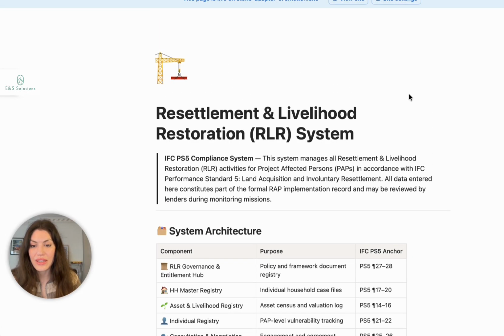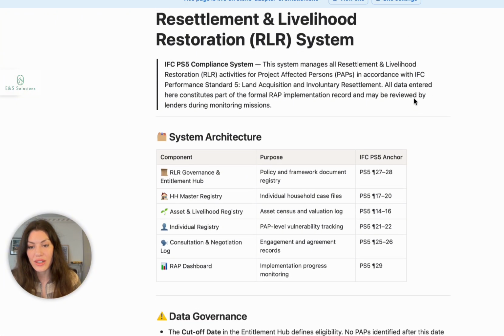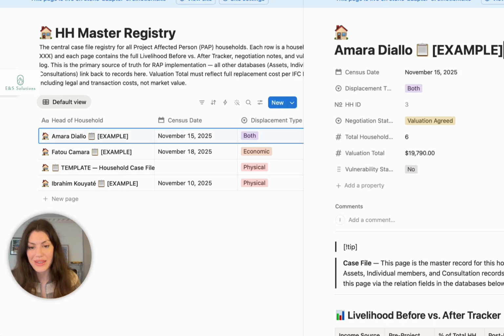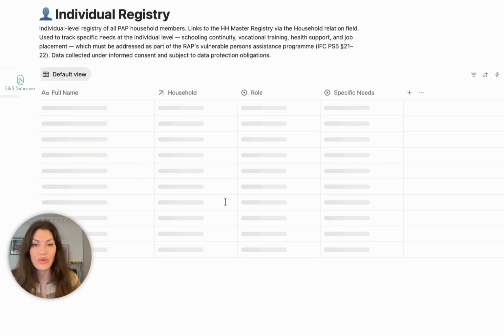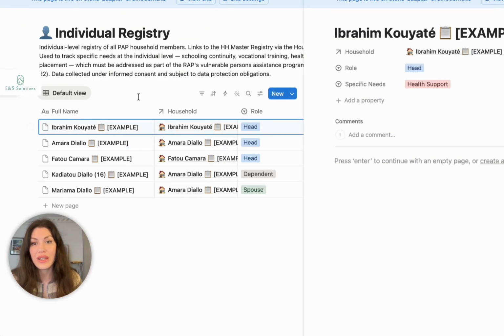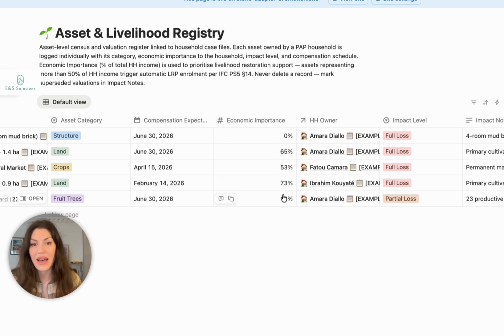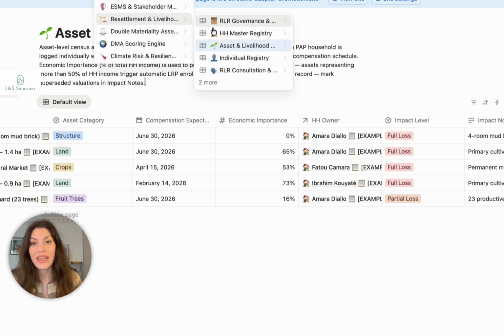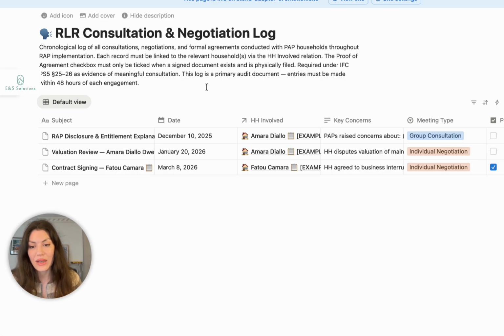Moving Beyond the PAP Spreadsheet: Digital Resettlement Governance (Notion)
In our flagship "Why Notion" video, I spoke about how traditional PAP databases are built to fail. In this deep-dive walkthrough, I show you the solution.

Resettlement under IFC PS5 is too high-stakes for fragmented files. The RLR Master System is the digital architecture I built to replace the crashing spreadsheets and isolated census records that haunt project directors.

In this walkthrough:
The Human Journey: How we link census data to compensation in one relational view.
Audit-Ready Financials: Tracking entitlements vs. payouts with zero "double-counting."
GPS & Photo Integration: Moving field data into an institutional-grade registry.

About E&S Solutions:
We are your ESG technology partner. We don't just sell templates; we build the infrastructure that secures your project's social license.